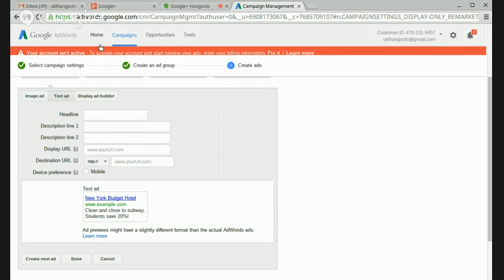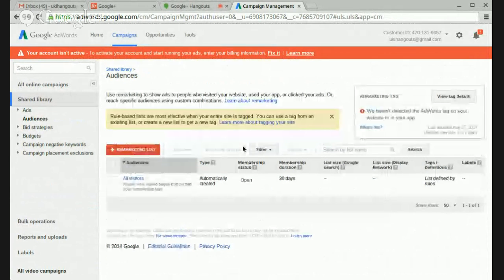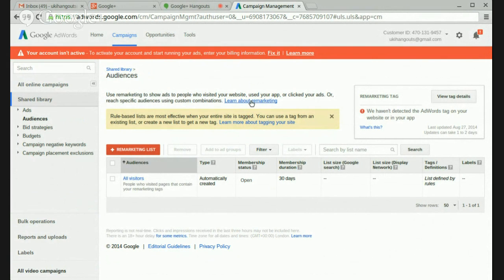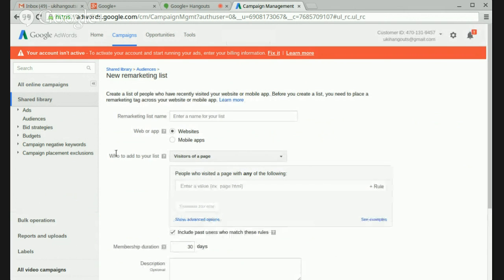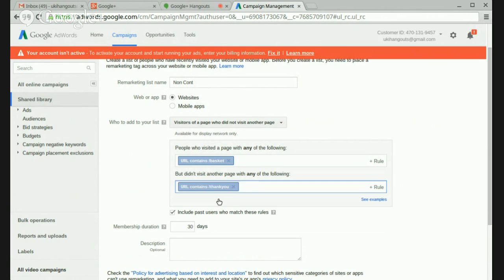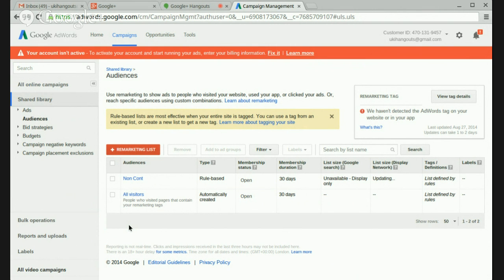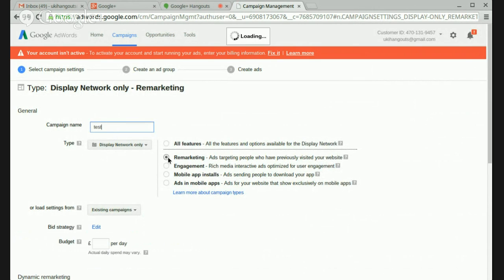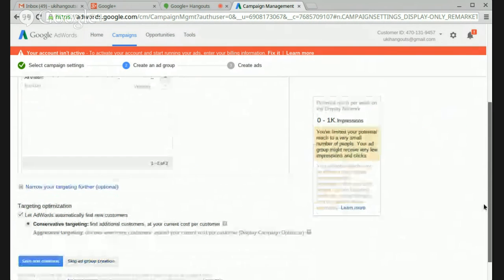Return on Investment Part 2: Remarketing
Join Mairead and Sinéad from the AdWords Team for the second installment of this two part series on improving your Return on Investment. This week, the team will discuss how, and why to use Remarketing.

00:19 What is Remarketing?
01:25 Creating a Remarketing List
01:55 Demo: Your First List and Remarketing Tag
03:10 Setting up New Remarketing Lists
03:35 Demo: Setting up New Remarketing Lists
04:38 Setting up your Remarketing Campaign
06:50 Wrap Up & Take Away Tips